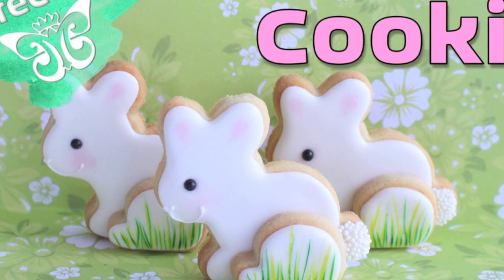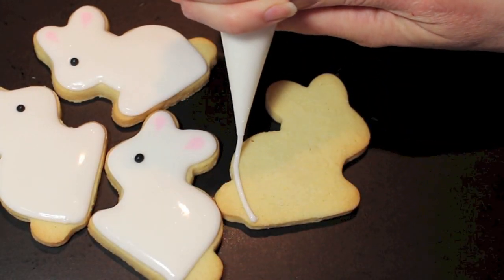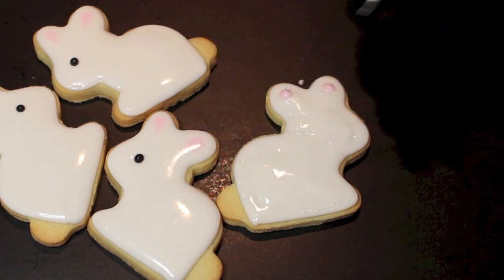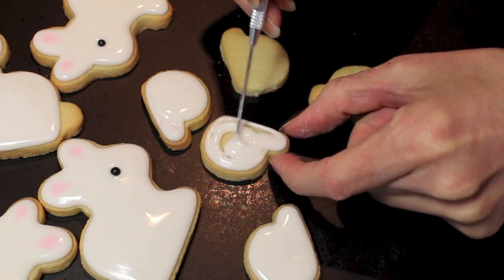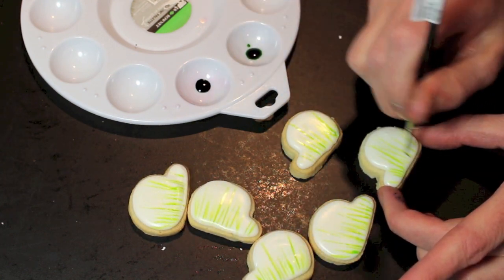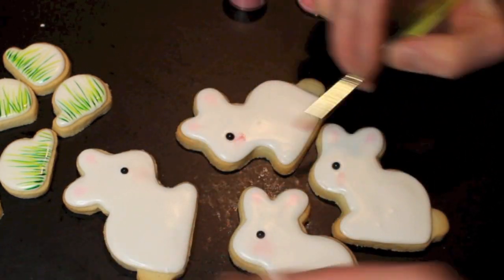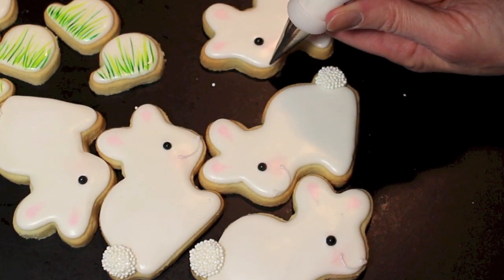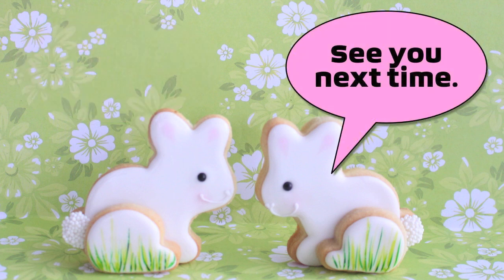Easter Cookies - How to make a 3D Easter Bunny Cookie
Looking for an adorable cookie project for Easter well look no further this is the perfect one for both young & old.

Tools used for this project:

Cookie cutter

4mm pearls

Petal dust

Easy step by step tutorials for cakes, cupcakes & cookies.